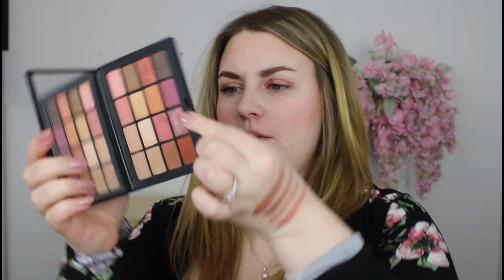NEW CHARLOTTE TILBURY HYPNOTIZING POP SHOTS | PILLOW TALK COLLECTION | REVIEW TRY-ON AND COMPARISONS